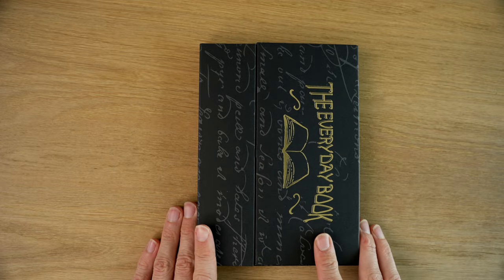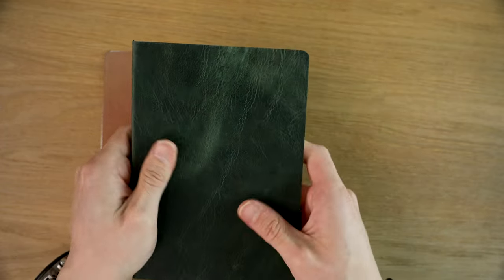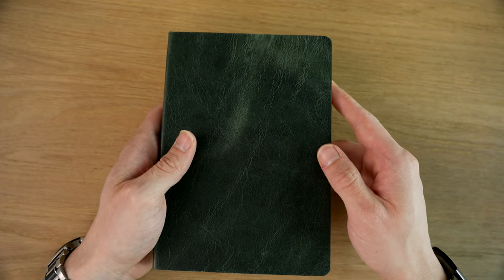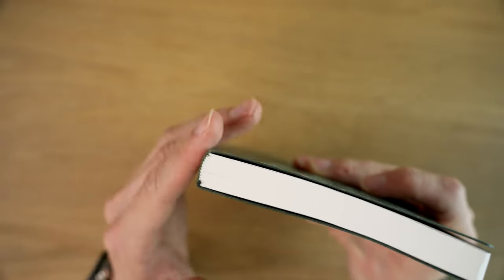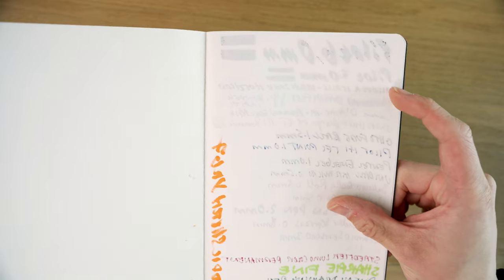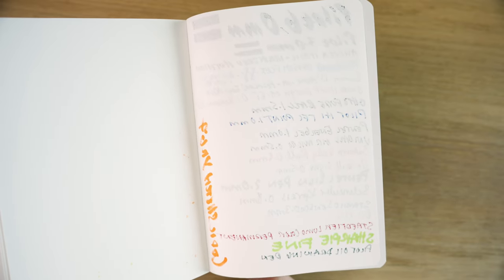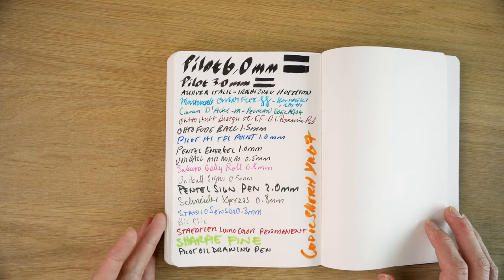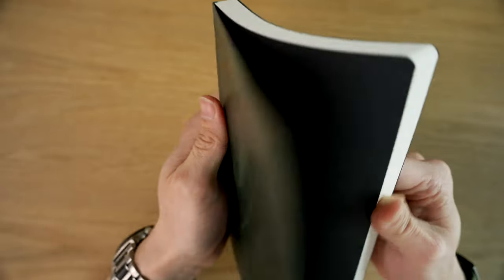Galen Leather Everyday Notebook Review | Tomoe River Notebook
In this 4K video I review the Galen Leather Everyday Tomoe River Softcover Notebook. This notebook features 400 pages 52 gsm white Tomoe River paper and an Italian leather softcover

0:00 Intro
0:25 Walkthrough
3:13 Paper Test
6:59 Pros / Cons